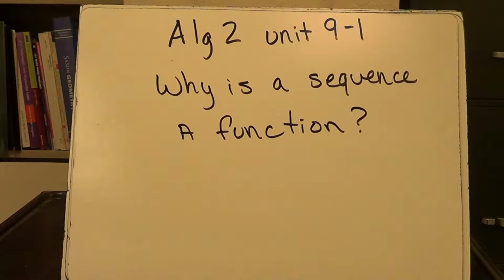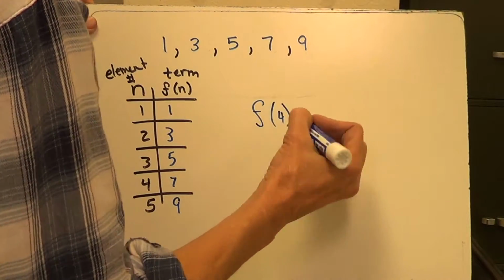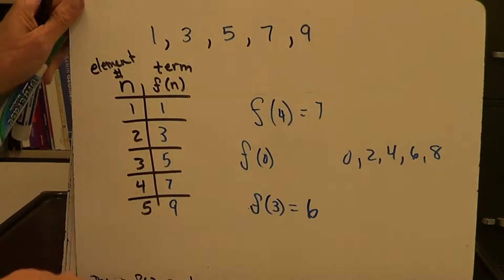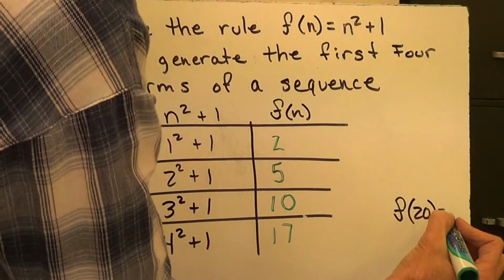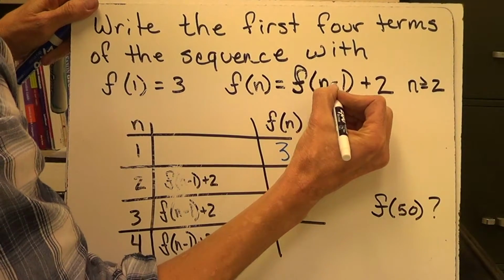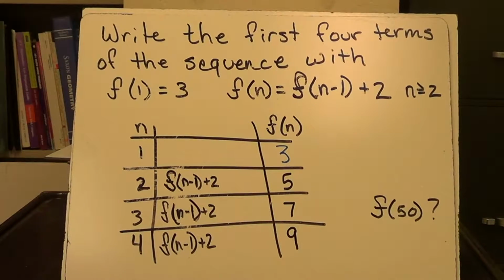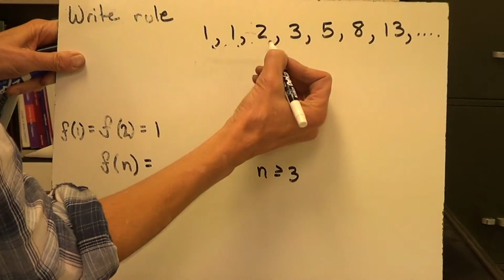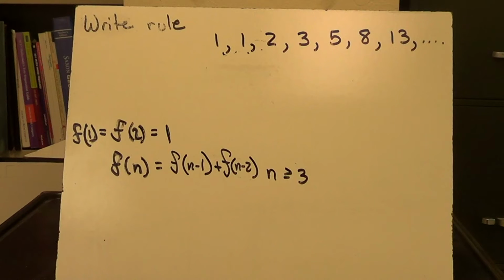Alg 2 unit 9 1